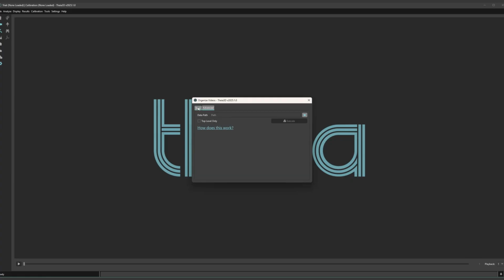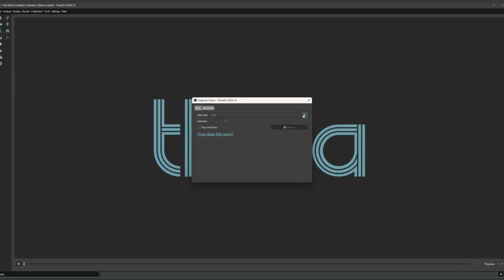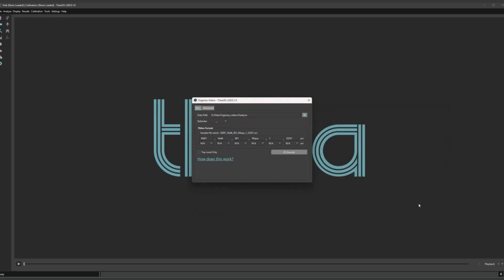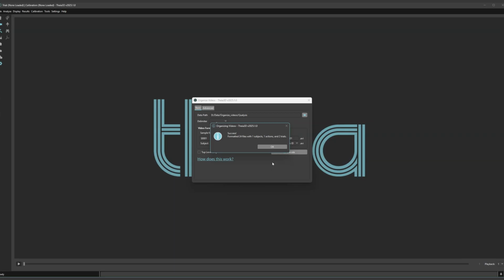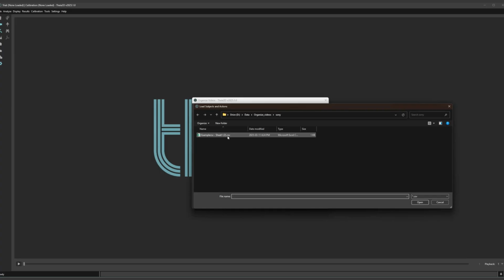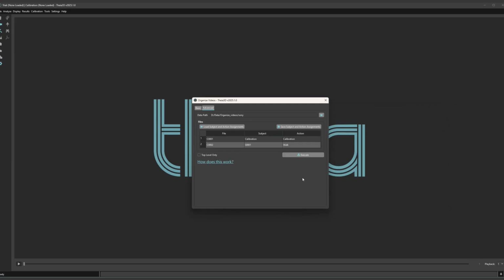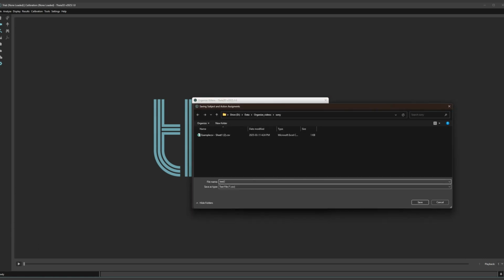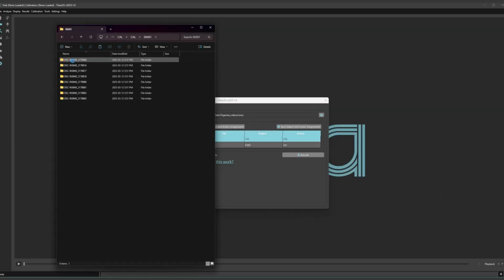Organizing Videos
This tutorial video describes how to use the Organize Videos tool within to format unorganized video data, which is the very first step in processing any markerless data in Theia3D.